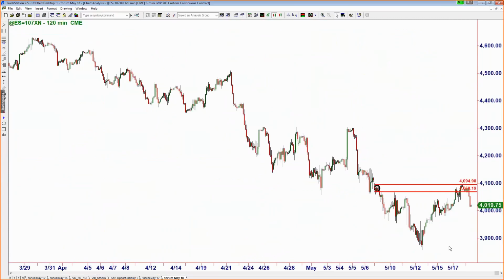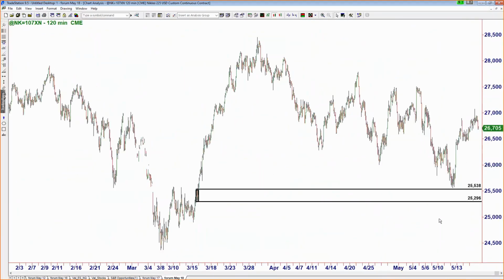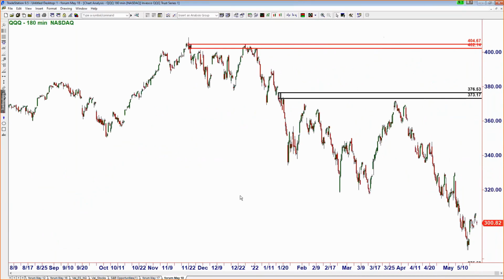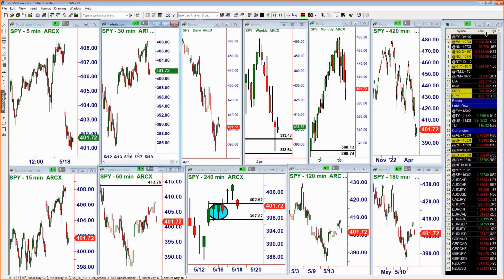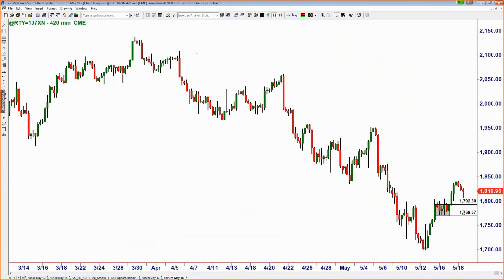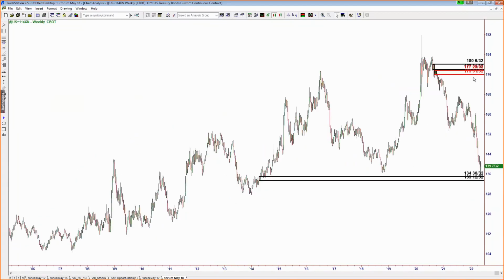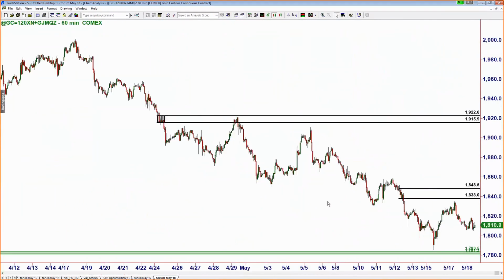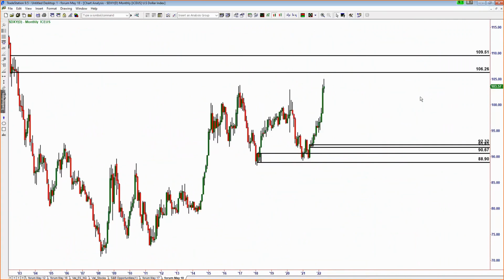Where is the stock market going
The last 4 months of the Stock market saw the worst performance since 1939. Supply and Demand suggested this was going to happen. Join Sam as he applies his original Supply and Demand Market Timing Sstrategy in the live markets to help determine where prices will turn and where they will likely move to.